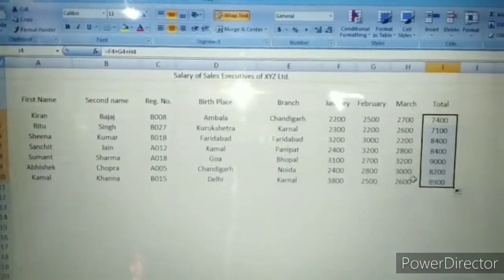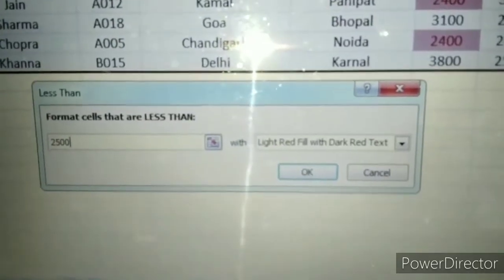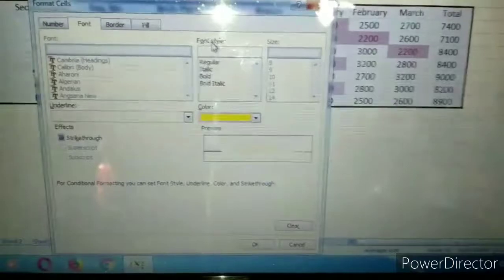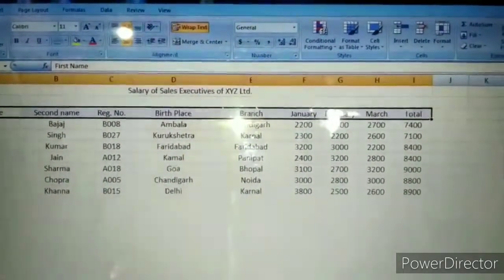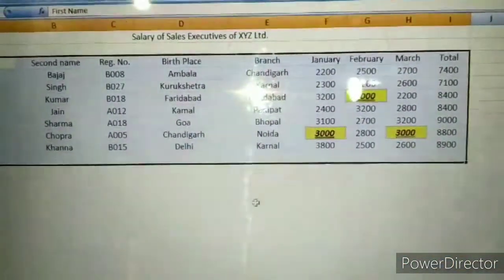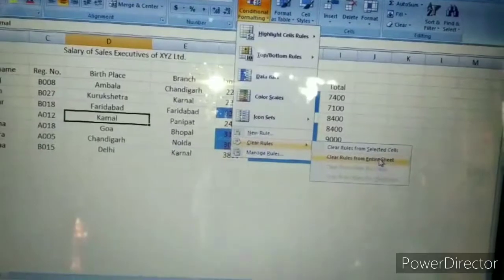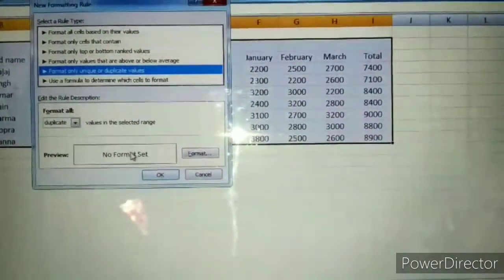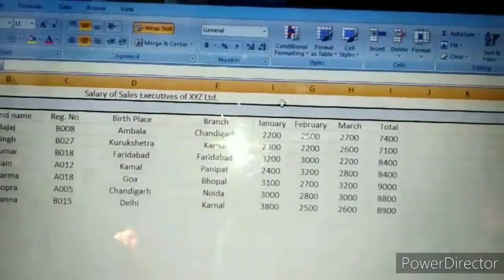Class- 7th Computer (Chapter- 3) Conditional formatting.. And Question-Answer